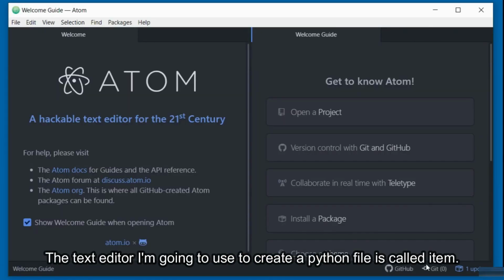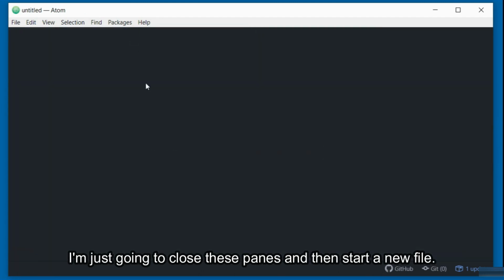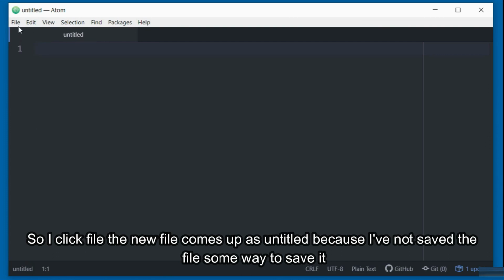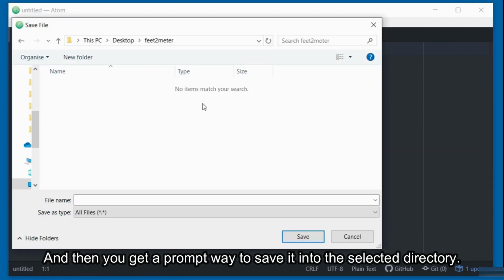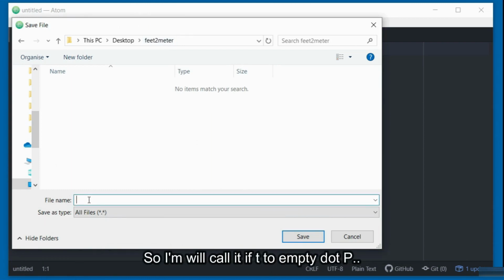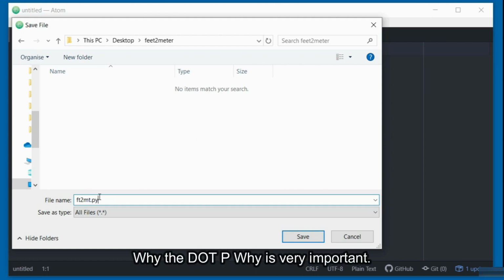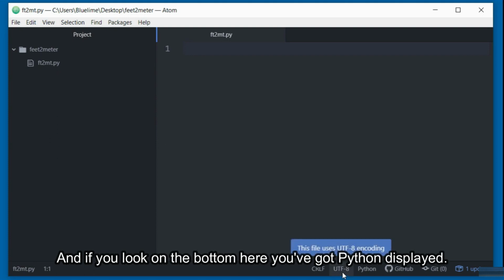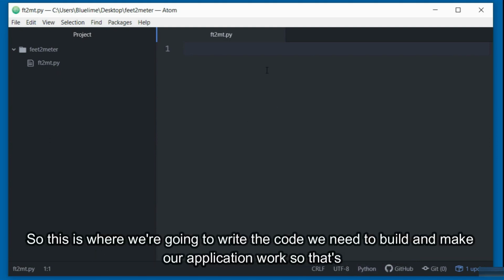3. Create Project Directory And Python File | Convert Feet to Meters | Python GUI Programming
Create Project Directory And Python File  | Convert Feet to Meters  | Python GUI Programming
🚀 Unleash Your Creativity with Python GUI Programming - Build 9 Astonishing Desktop Applications! 🎨

Are you ready to dive into the exciting world of Python GUI programming? 🐍💻 If you're a young tech enthusiast, a savvy mid-lifer, or a curious student looking to level up your coding skills, this course is tailor-made just for you! 🌟

🎯 What's the Hype All About?
Get ready to embark on an epic coding journey where you'll learn to craft not one, not two, but NINE incredible desktop applications using the power of Python and GUI frameworks! From interactive games that will challenge your wits to productivity tools that'll streamline your day, we've got it all covered! 🎮📝

Whether you're an aspiring developer or a seasoned coder, we've designed this course to be your go-to resource for mastering GUI programming with Python. With step-by-step guidance, hands-on projects, and real-world applications, you'll gain the skills needed to turn your ideas into reality! 💡🏆

💡 What You'll Learn:
✅ Create a YouTube video downloader.
✅ Design stunning Convert MP4 Video to MP3 Audio
✅ Develop Mp3 Music Player
✅ And much more - the possibilities are limited only by your imagination!

✨ Young Tech Enthusiasts: Unlock your potential and let your creativity soar with Python's simplicity and versatility. 🌠

✨ Mid-Lifers Exploring New Horizons: Embrace the digital era and challenge yourself to acquire a sought-after skill. Python GUI programming will open doors to exciting opportunities in tech and beyond! 🚪🌌

✨ Students Eager to Excel: Add an impressive feather to your cap! As you create real applications from scratch, you'll amaze your peers and gain a competitive edge in the job market. 💼🎓

🏆 Your Instructor:
Our course is led by a seasoned Python expert with a passion for both teaching and innovative app development. With their support, you'll feel empowered and confident to tackle any GUI project that comes your way! 👨‍🏫🔥
📢 Share this with your friends, colleagues, and fellow coding enthusiasts - because mastering Python GUI programming is so much more fun when you do it together! 🤝👥

Python GUI, Desktop Applications, Coding Journey, Python Programming, Tech Enthusiasts, Learn To Code, Programming, Development, GUI, Python, Coding, Applications, Creativity, Students, Young, Midlife